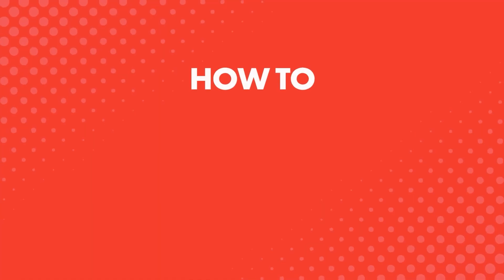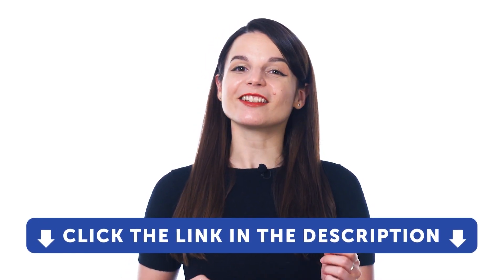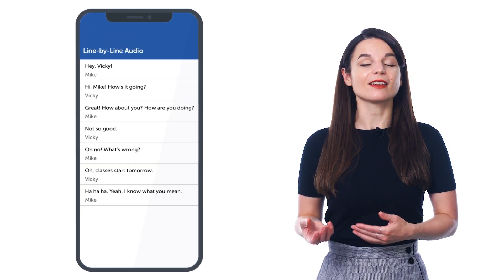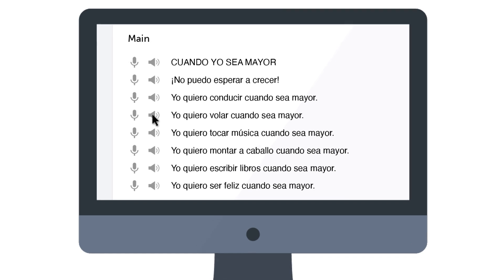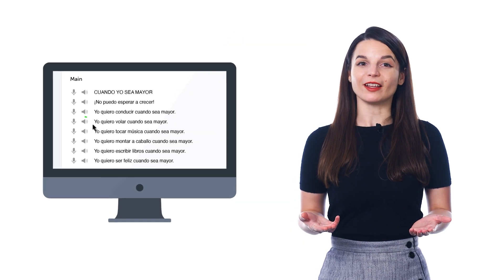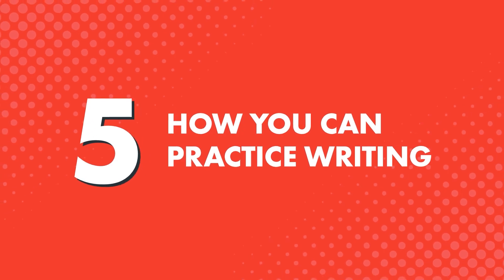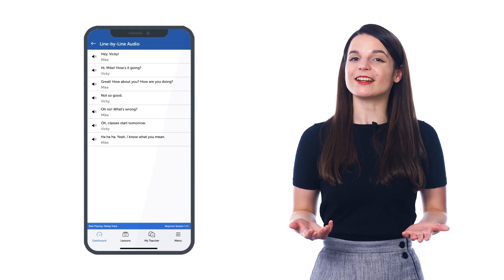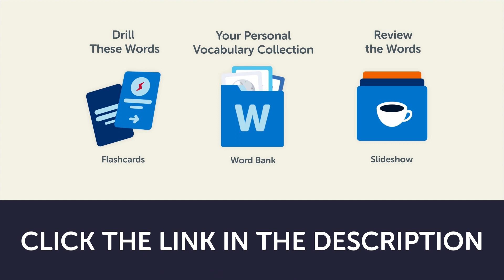The Best Tool for Beginners to Understand Afrikaans Conversations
← Click here to sign up and take advantage of the Line-by-Line Dialogue feature which are available inside every one of our audio lessons.

Step 3: Start speaking Afrikaans with the best online resources

In this video you will discover how to learn Afrikaans with our Line-by-Line Dialogue feature.

You can immerse yourself in conversations listen to them as much as you want like you would music and start understanding and speaking more of Afrikaans.

AfrikaansPod101 is the best place to get started with the Afrikaans language as you will get on your way to Afrikaans fluency fast. We provide you with everything you need to maser the language.